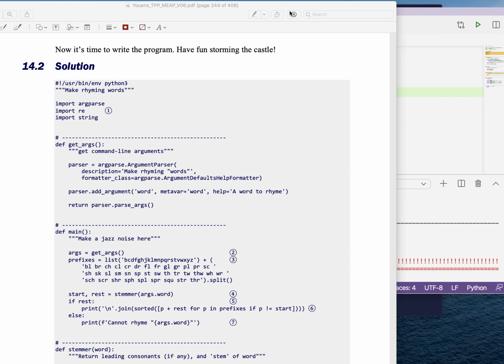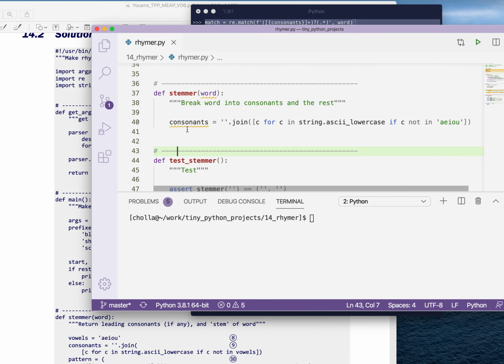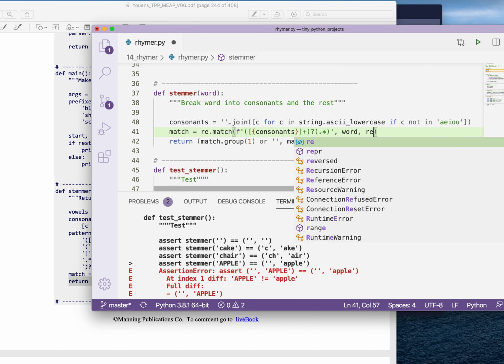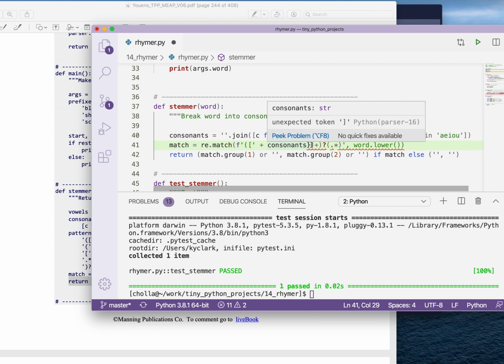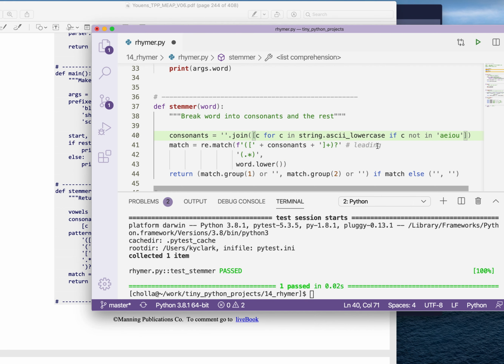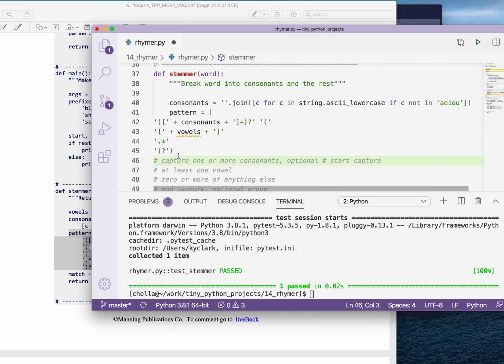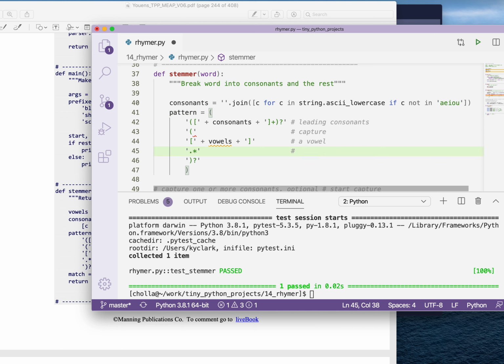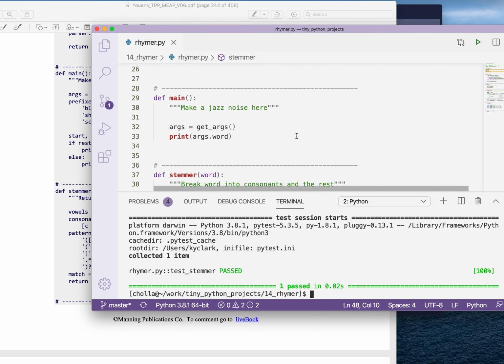Tiny Python Projects: Ch 14 Pt 6 (Solution Pt 1)